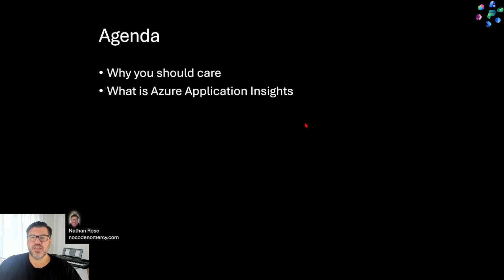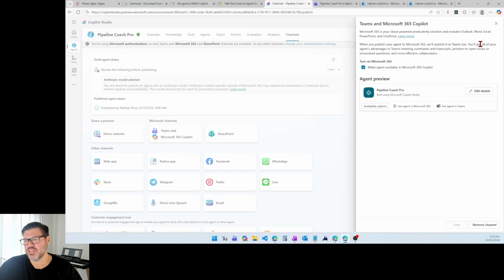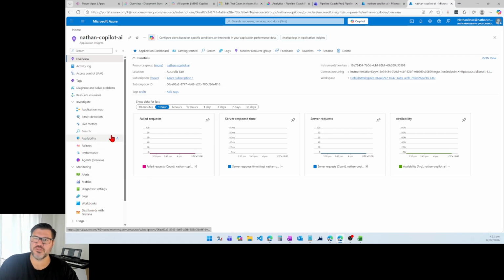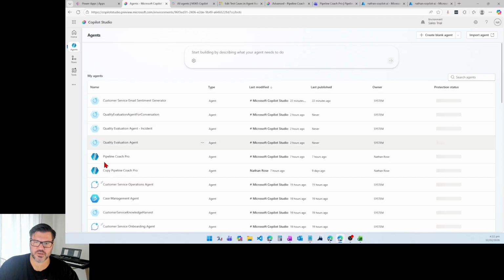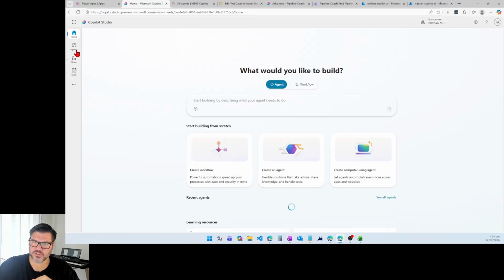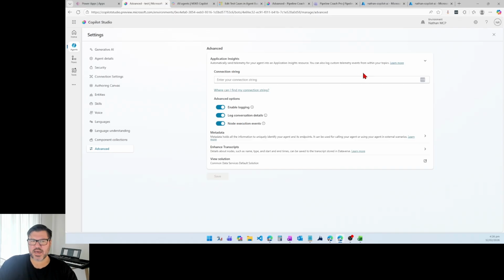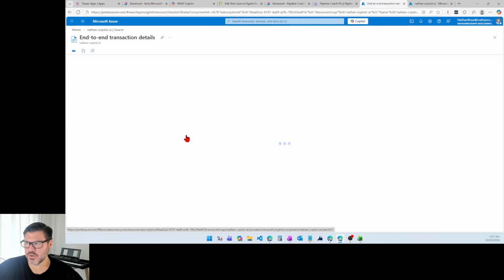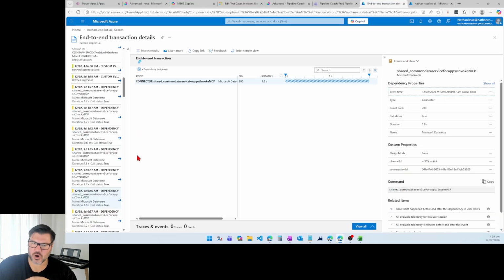See Exactly What Your AI Agents Are Doing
Learn how to monitor your AI agents by connecting Microsoft Copilot Studio to Azure Application Insights for comprehensive telemetry data and enterprise-grade monitoring. This step-by-step tutorial shows you how to set up Application Insights for your Copilot Studio agents, access detailed logs, and meet enterprise compliance requirements.

Perfect for low-code developers, solution architects, and enterprise teams building AI agents in highly regulated environments like government and large organizations.

🔗 What You'll Learn:

Why monitoring AI agents is critical for enterprise adoption
What Azure Application Insights is and how it works
Step-by-step guide to connecting Copilot Studio to Application Insights
How to access and analyze telemetry data from your agents
Meeting compliance and monitoring requirements for government projects

CHAPTERS:
0:00 Introduction - Why Monitor AI Agents?
1:15 Why You Should Care About Agent Monitoring
2:45 What is Azure Application Insights?
4:20 How to Connect Copilot Studio to Application Insights
7:30 Understanding Connection String Setup
10:15 Publishing Agent Changes
12:00 Viewing Telemetry Data in Application Insights
15:45 Using Monitoring Data for Enterprise & Government Projects
17:20 Wrap-up and Next Steps